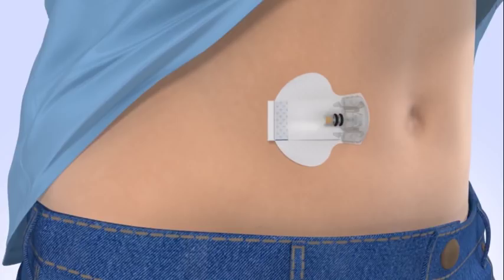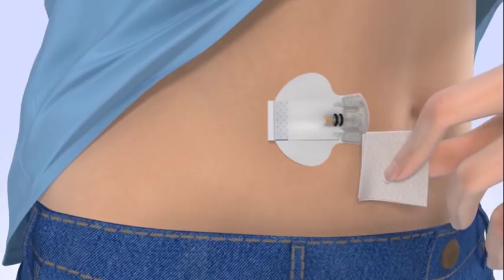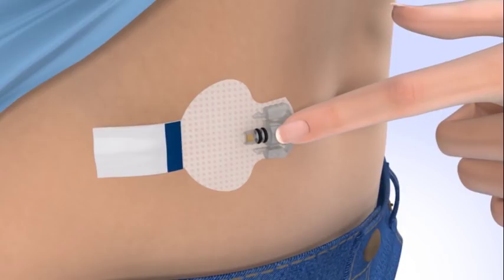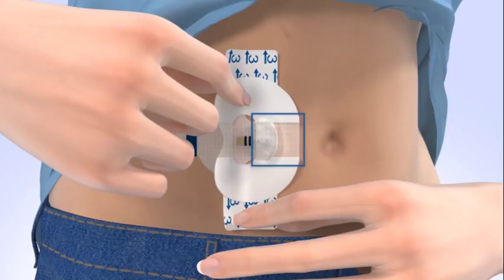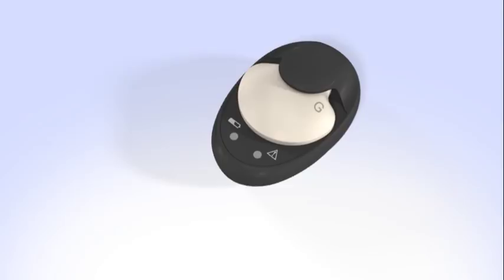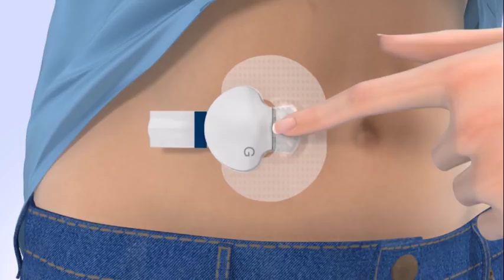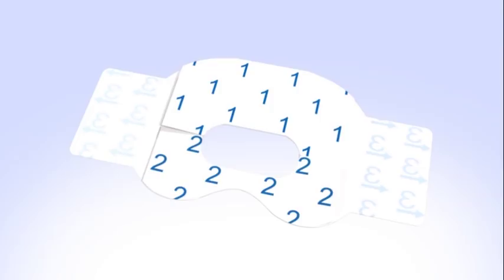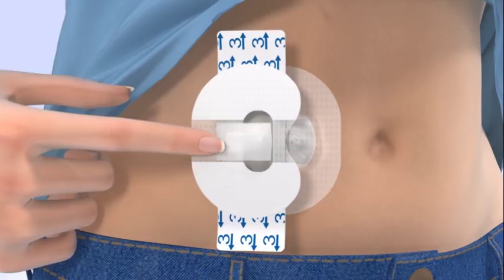How to Tape Your Guardian™ Sensor 3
Taping your Guardian™ Sensor 3 is the final step in the glucose sensor insertion process. Watch this how-to video to learn how to secure your Guardian™ Sensor 3 using Oval Tape.

The MiniMed™ 670G system with SmartGuard™ technology is the worlds first integrated insulin pump system that mimics some of the functions of a healthy pancreas. This breakthrough technology automatically adjusts (some user interaction required) to help keep glucose levels in range so you can spend more time enjoying life and less time managing diabetes.

The MiniMed™ 670G system is for type 1 ages 14 and over. May not be safe for younger than 7 or using less than 8 units of insulin/day. It is not recommended to calibrate your CGM device when sensor or blood glucose values are changing rapidly e.g. following a meal of physical exercise.